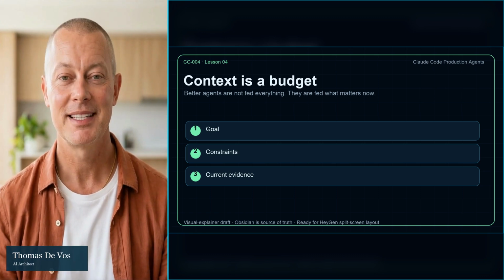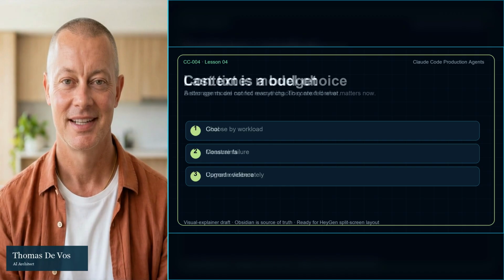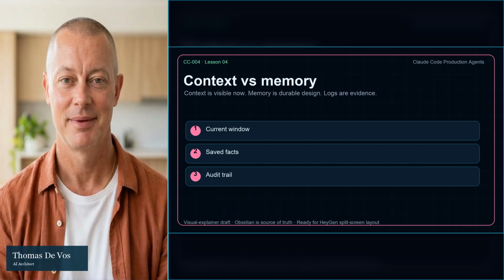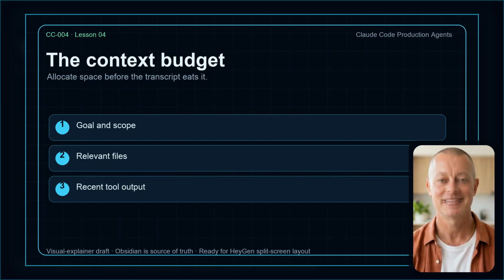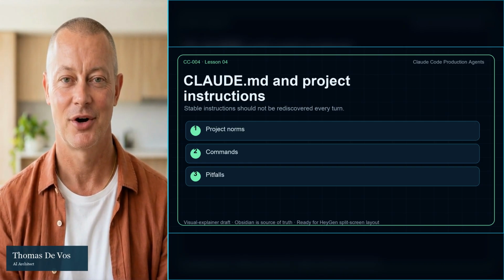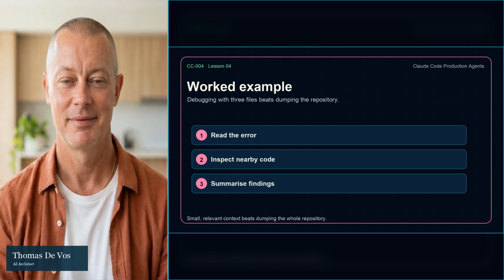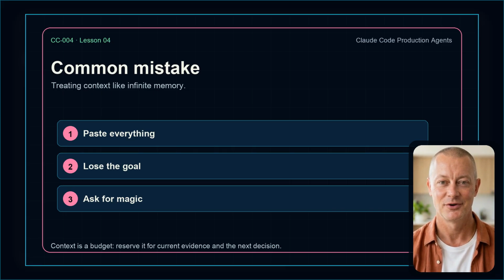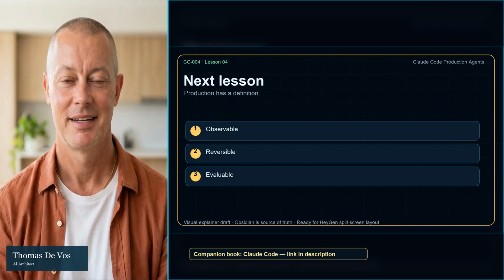Claude Context Window: Budget, Memory & Agent Design | Lesson 04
Claude Context Window: Budget, Memory & Agent Design — a practical lesson on Claude context window for developers building production AI agents with Claude Code.

In this video, you will learn:
- what Claude context window means in a production AI-agent system